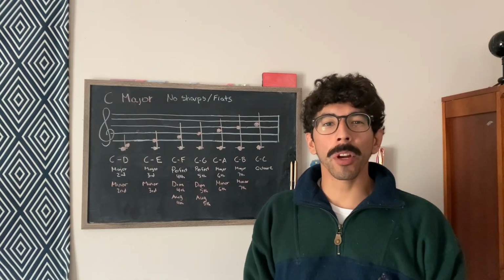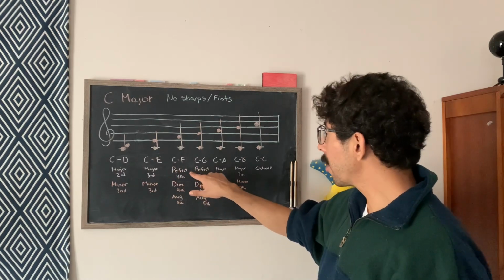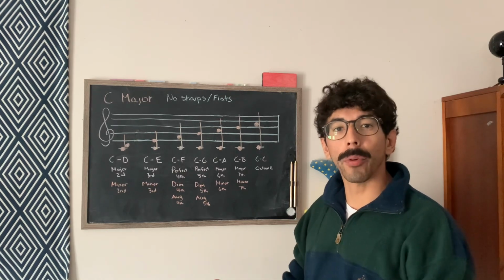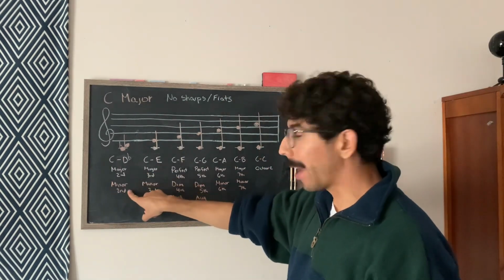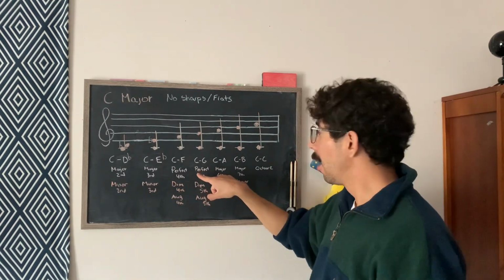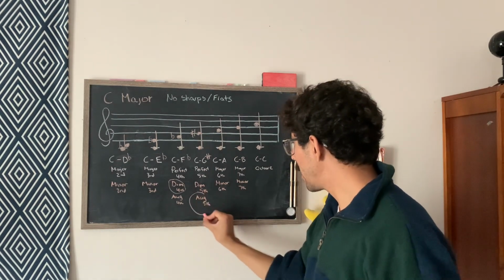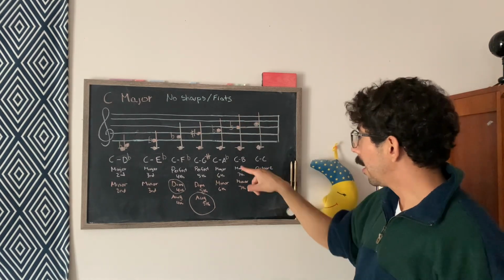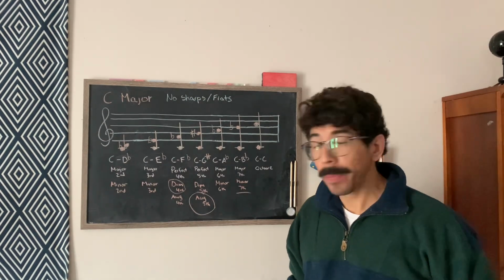Black Board Wednesday Episode 21 - Intervals (part 3)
Blackboard Wednesday, presented by @jonahlopez642

Today’s Blackboard Wednesday covers the basic interval qualities such as major, minor, augmented and diminished intervals.